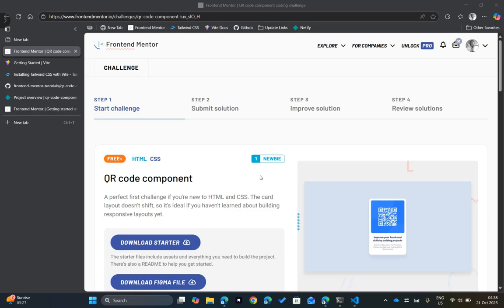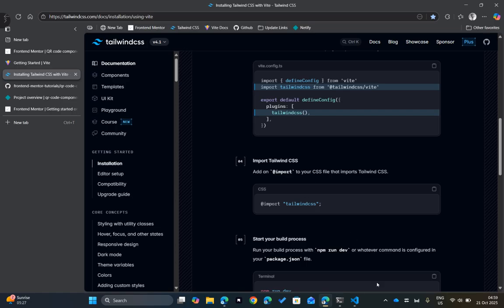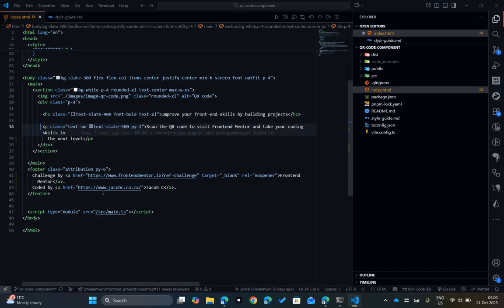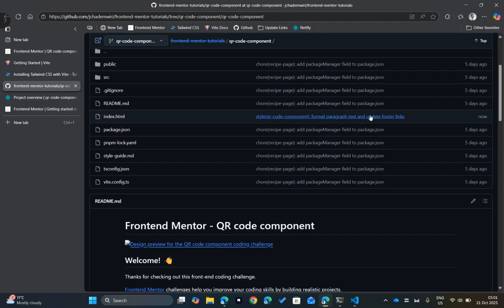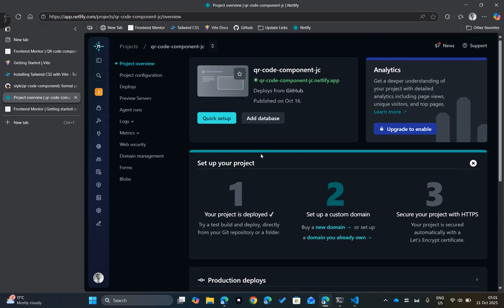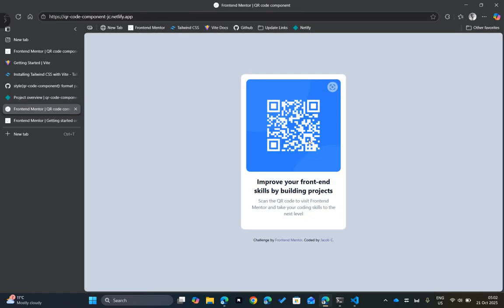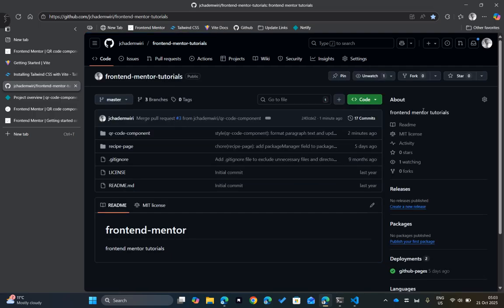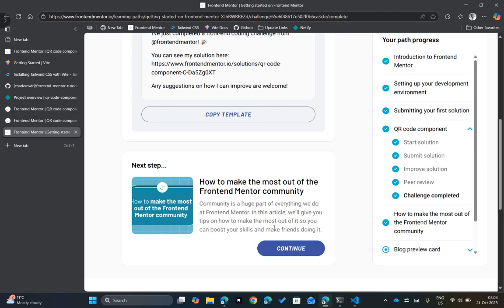Frontend Mentor QR Code Component Challenge – Fast Build Summary Episode 02 Recap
Welcome to my Frontend Mentor Learning Path series!
In this YouTube series, I’ll build real-world frontend projects, improve my coding skills, and share my journey to becoming a better frontend developer.

🎥 Episode 02 Recap:

This is the summary version of our full Episode 2 — the Frontend Mentor QR Code Component Challenge!

In this fast-paced recap, we’ll build, style, and deploy the entire project in just a few minutes.

Here’s what you’ll learn:
✅ Setting up a Frontend Mentor project
✅ Building the QR Code component using HTML & Tailwind CSS
✅ Centering and styling elements cleanly
✅ Deploying your finished site live online

Perfect for learners who want a quick overview of the workflow — from challenge brief to deployment!

If this summary helped you:
1️⃣ Like the video 👍

Do you prefer the full build tutorials or quick recaps like this one?

🎨 Credits
Design inspired by Frontend Mentor
Built with HTML, Tailwind CSS & Vite